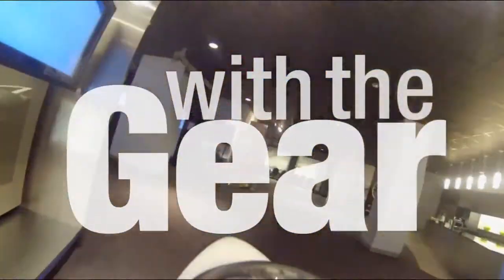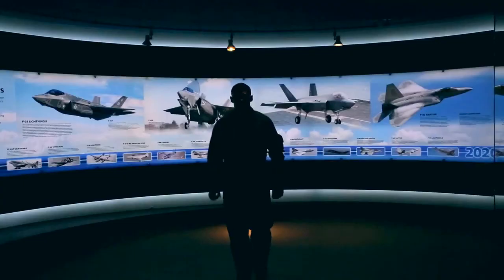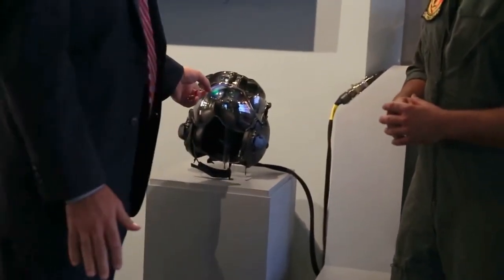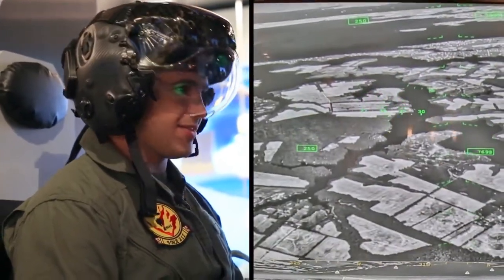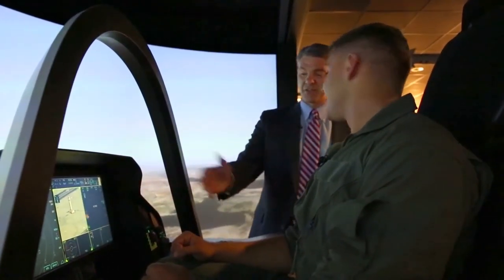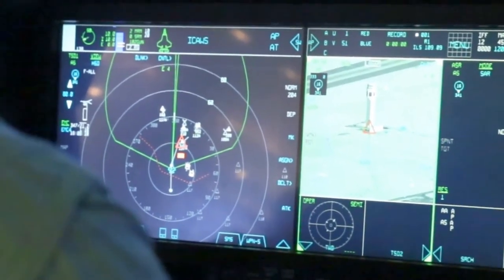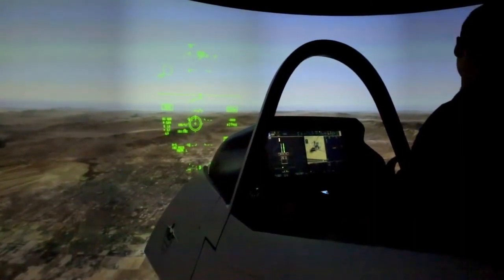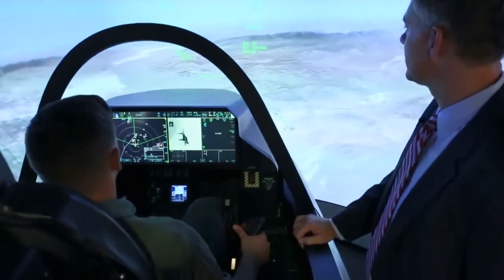Marines TV - F-35 Stealth Fighter Helmet Mounted Display System & Flight Simulator [1080p]